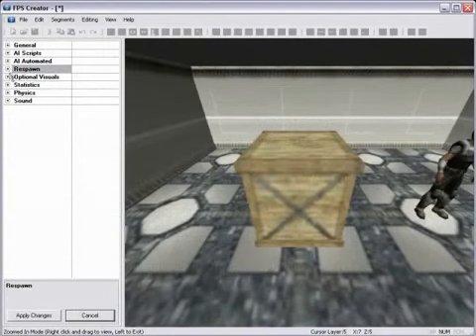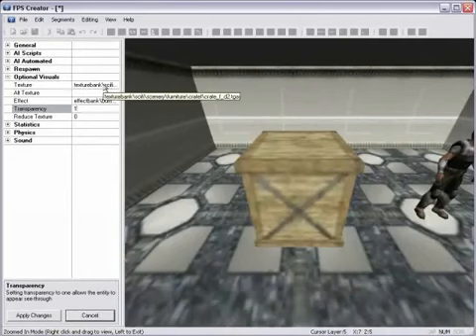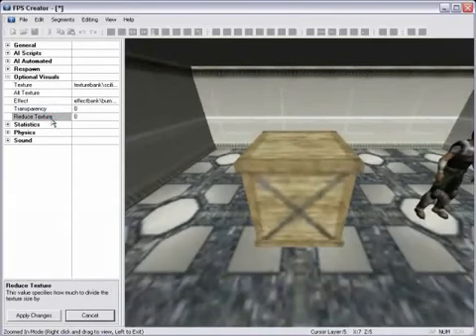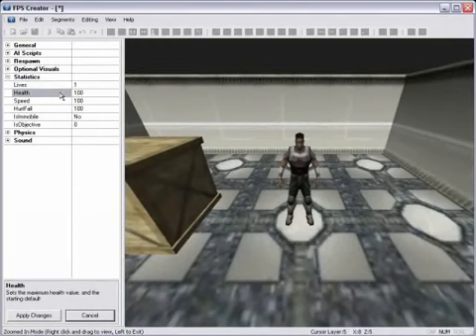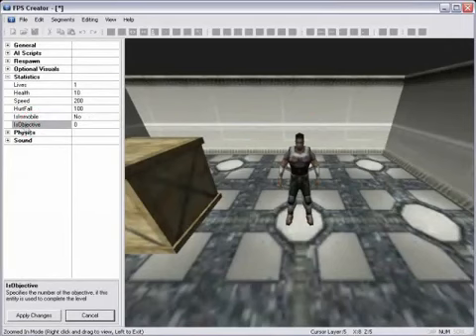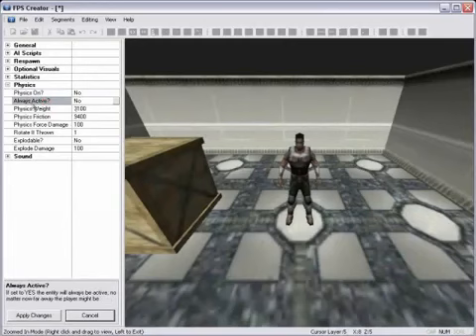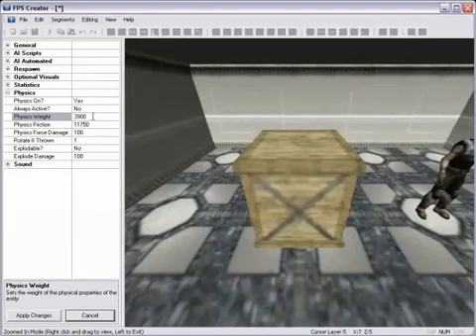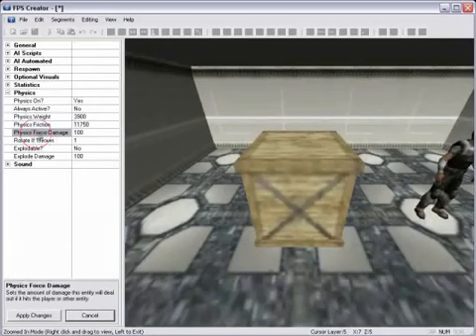FPS Creator Tutorial Character Entities Part 3